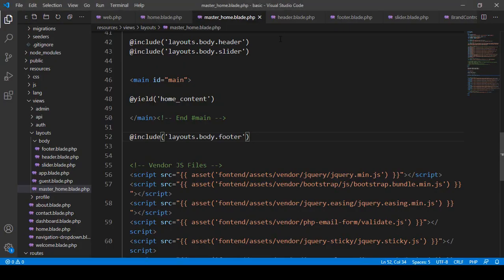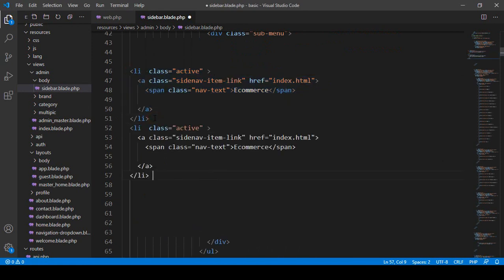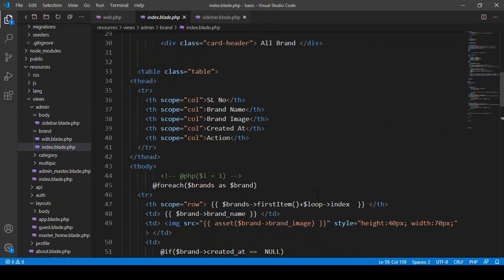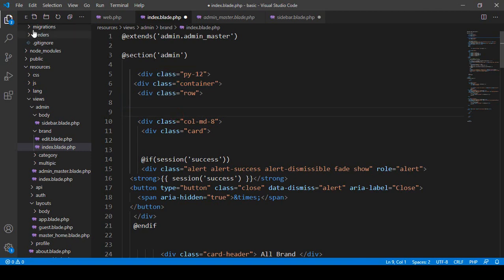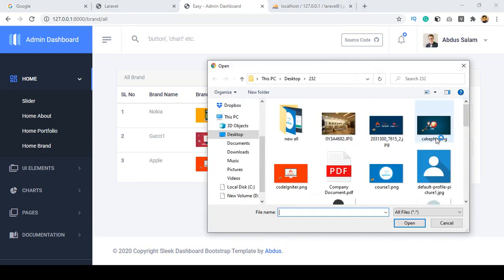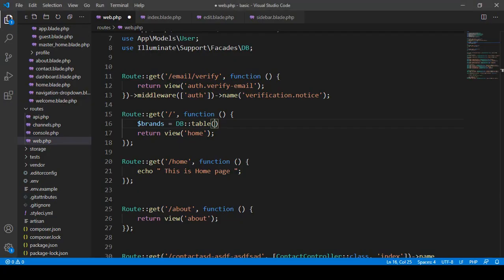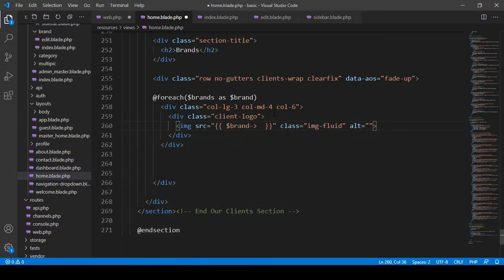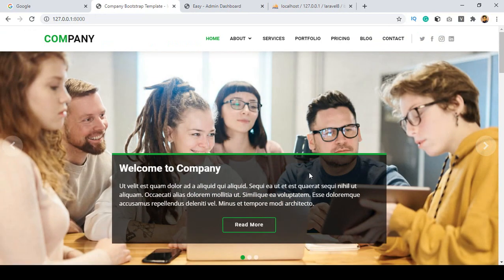Laravel 8 Tutorial | Setup Home Brand Page Part 48